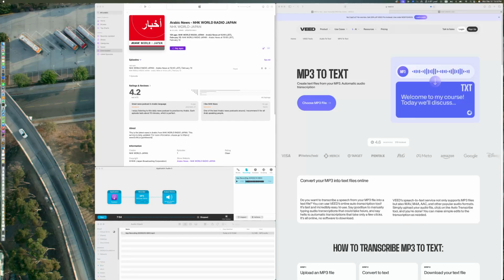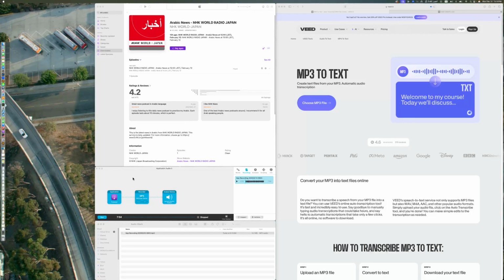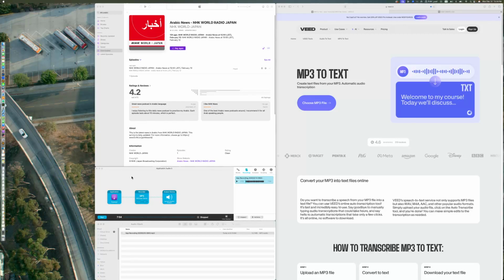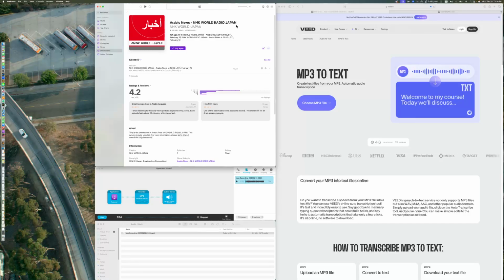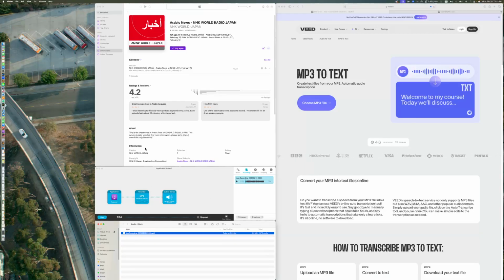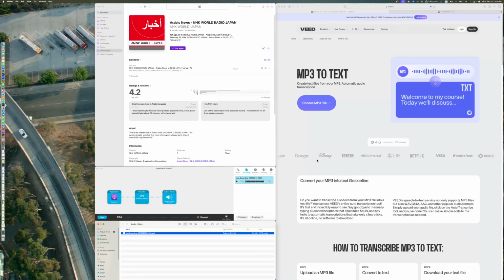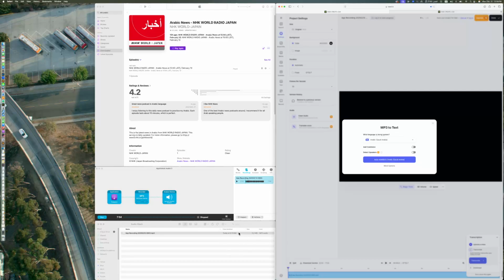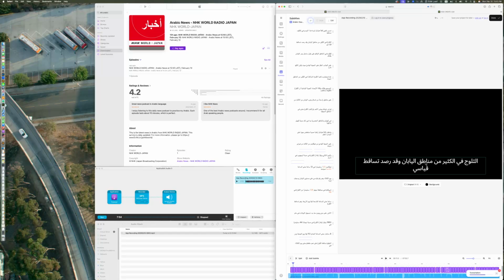Convert Arabic MP3 to Text! Abu Rasheed DIY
The video shows how to do accomplish this but another website I have tried & works better in terms of copying text is KEEP IN MIND THAT NONE OF THE TOOLS ON THESE WEBSITES ARE 100% ERROR-FREE AT THIS TIME BUT THEY ARE IMPROVING!

In this particular episode, I will explain how you can take a podcast episode from NHK Arabic News (from Tokyo, Japan), convert it to an MP3, then convert the audio to text. This aids Arabic students in learning & also benefits anyone that needs a text version of what was said!

This channel is dedicated to the diffusion of the Arabic language, the language of ض. It will showcase videos about grammar, morphology, short stories, dialogues, sentences, Quranic verses & tafseer & hadeeths to contextually learn vocabulary & other aspects of this great, beautiful & powerful language.

هذه القناة مخصصة لنشر اللغة العربية، لغة الضاد. ستعرض مقاطع فيديو عن النحو والصرف والقصص القصيرة والحوارات والجمل والآيات القرآنية وتفسيرها والأحاديث النبوية لتعلم المفردات في سياقها بالإضافة إلى جوانب أخرى من هذه اللغة العظيمة والجميلة والقوية. إذا كنت ترغب في التواصل معي بخصوص دورات مجانية، يمكنك الاتصال بي على البريد الإلكتروني: . يرجى الإعجاب بالفيديوهات، والاشتراك في القناة، ومشاركتها مع أصدقائك وعائلتك!